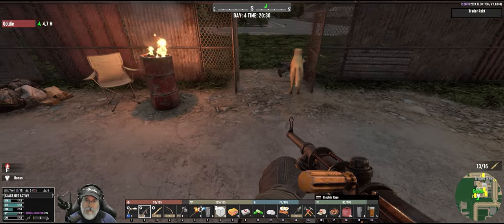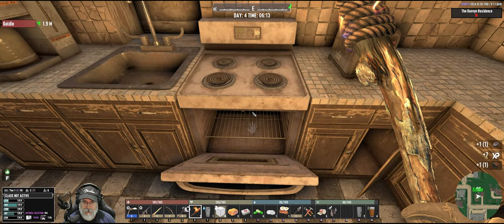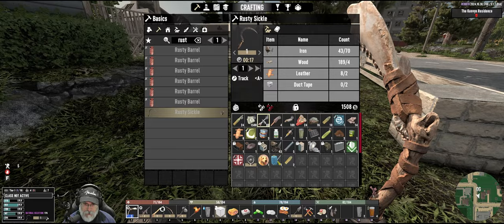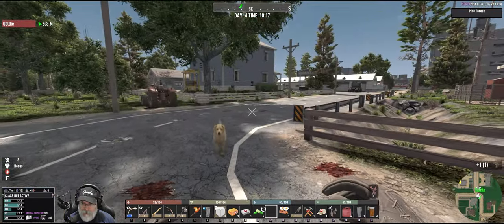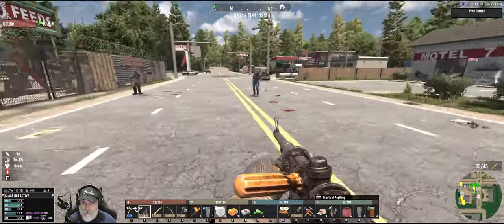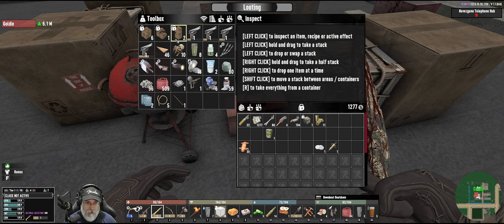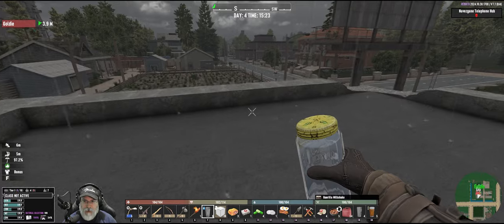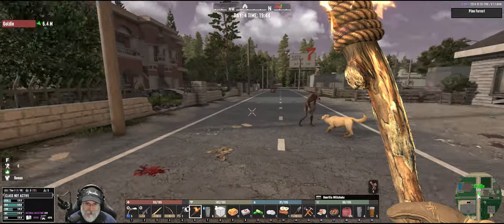7 Days to Die Rebirth Mod | E4 Our First Big Horde!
7 Days to Die is an open-world game that is a unique combination of first-person shooter, survival horror, tower defense, and role-playing games. Rebirth is an overhaul to 7 Days to Die that significantly changes the game in many different ways, making it much more challenging than the vanilla game.